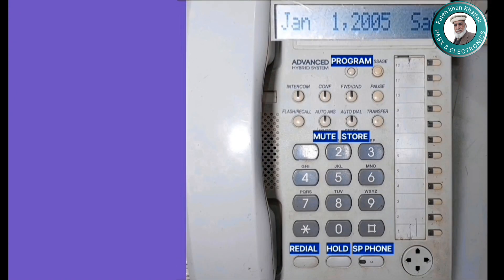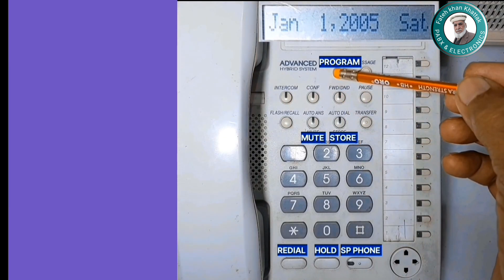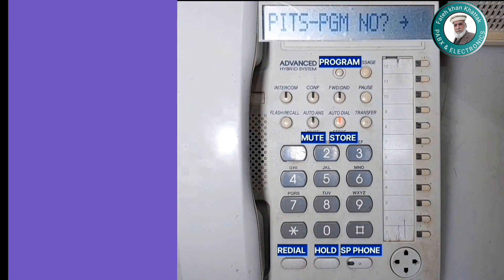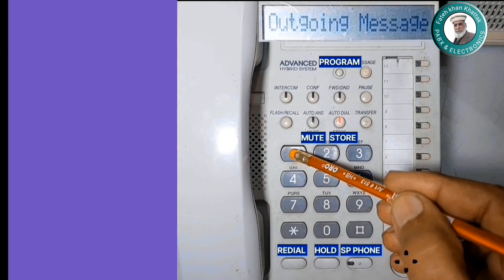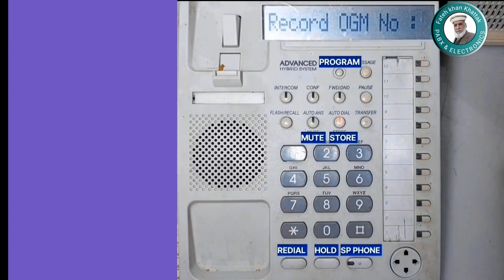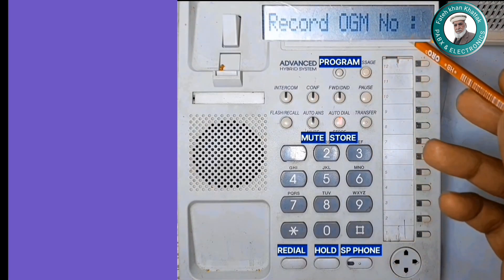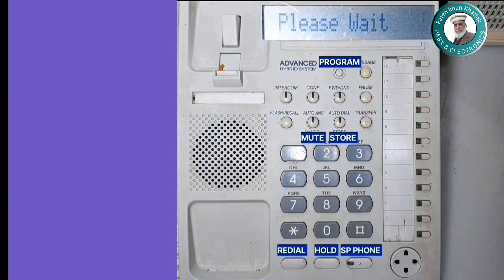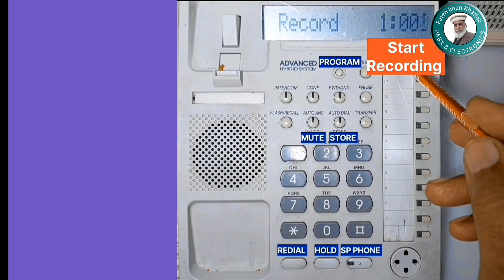OGM | DISA Recording / Activation | Panasonic KX-TES824.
OGM | DISA Recording / Activation | Panasonic KX-TES824 | with English Translation .
Outgoing Message Recording Without AA and With AA
Exchange Auto attendant Mode and Operater Attendant Mode

Assalam Alaikum Welcome TO
PABX & Electronics Urdu i providing all kinds of information about Telephone Exchanges based on our experience. Programming.Installation  Protecting Telephone Exchange from Lightning,
Extension distance of exchanges of each tape,
Information about features and stability of exchanges and also electronics projects you will get to see on this channel in urdu and English